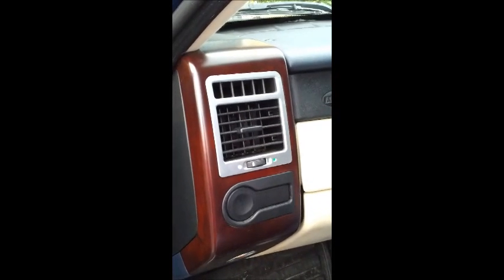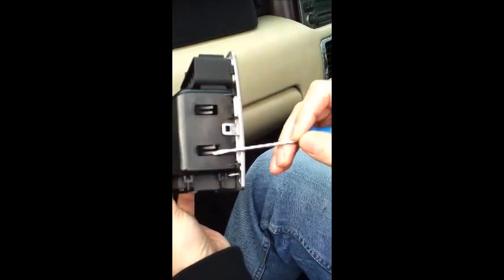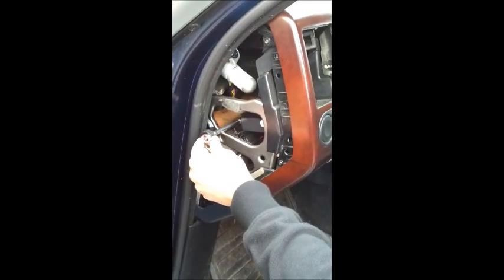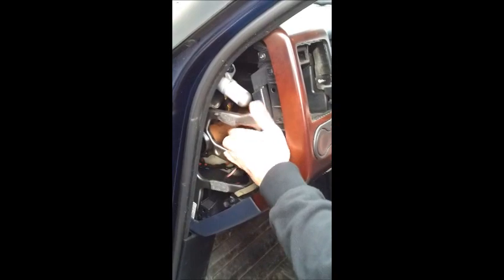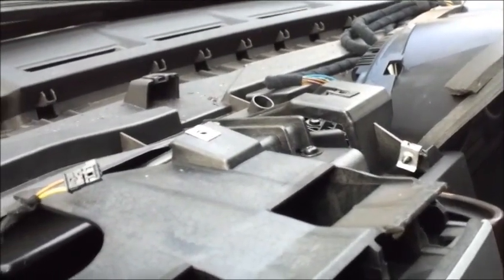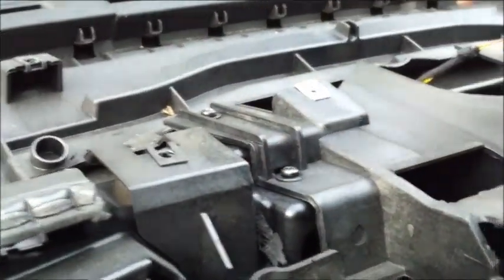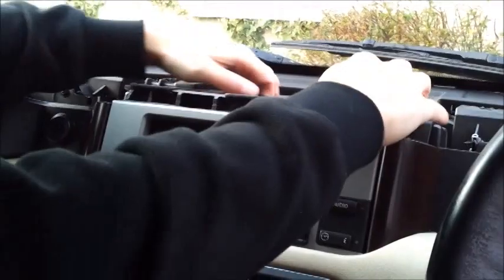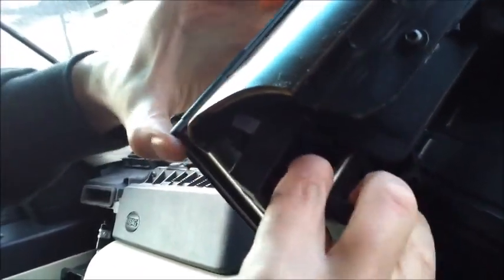Range Rover L322 Dashboard Removal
Range Rover L322 Dashboard Removal video, customers car that we repaired the Speedometer and Radio MID LCD.